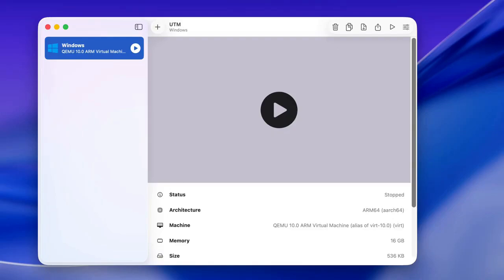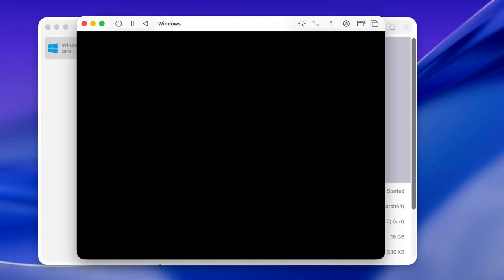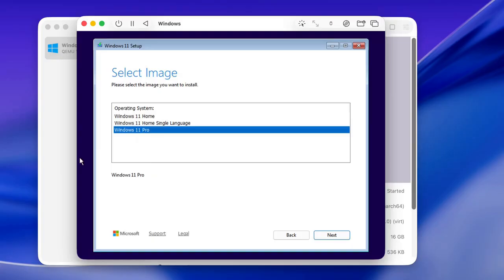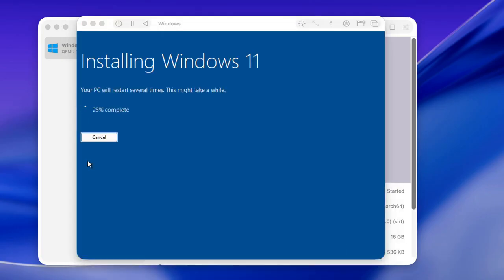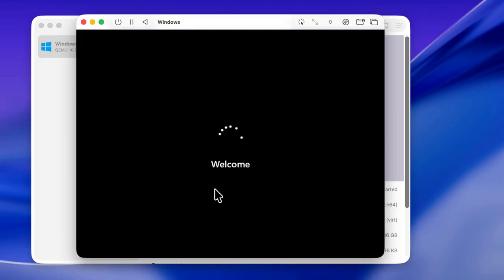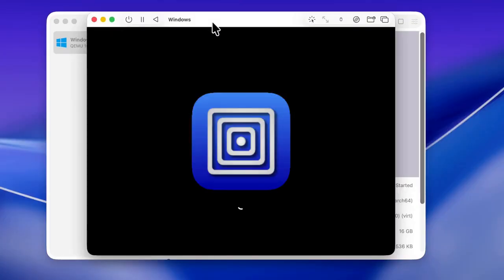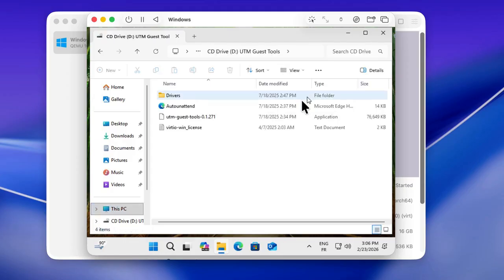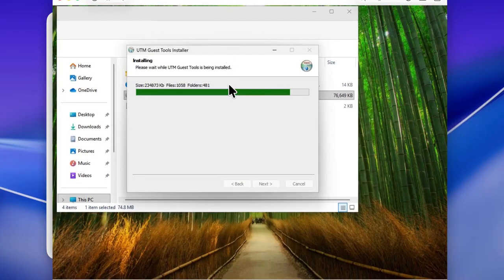Guide: Install Win 11 VM via UTM on Mac Intel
This Epubor guide (published 8/3/2026) covers removing Kindle DRM on Intel Macs by running Windows 11 inside a virtual machine, since Epubor Ultimate only supports Windows or Apple Silicon natively.

Tips: This video is originally created by Tips 4 IT, and original video link is here.

To let epubor customers who follow this guide can easily skip to the key step that they should do, here we cut the correct duration and upload here.